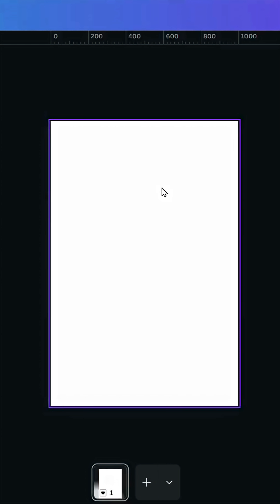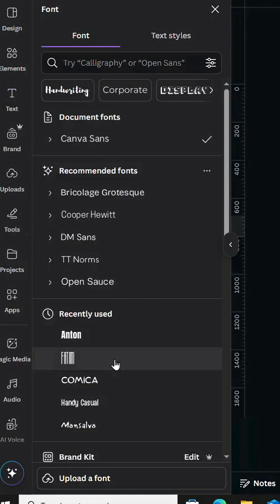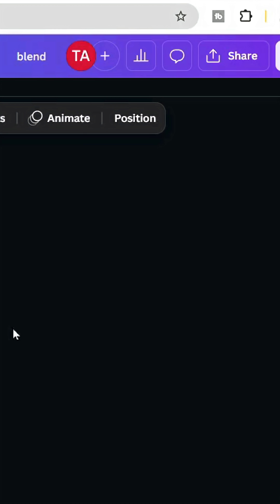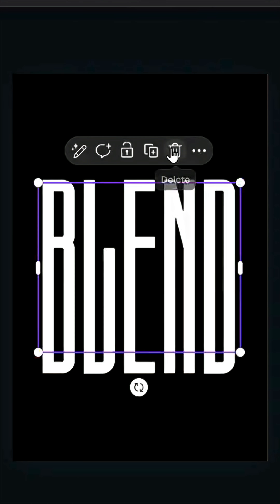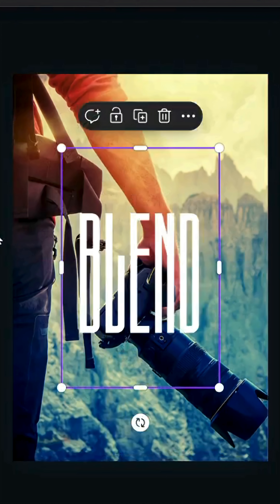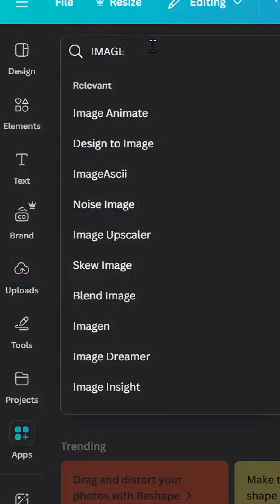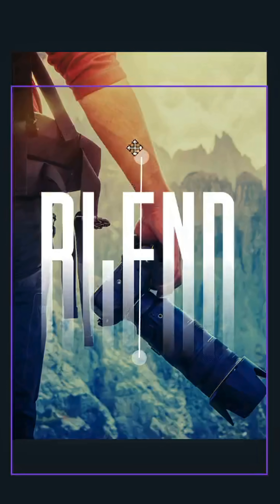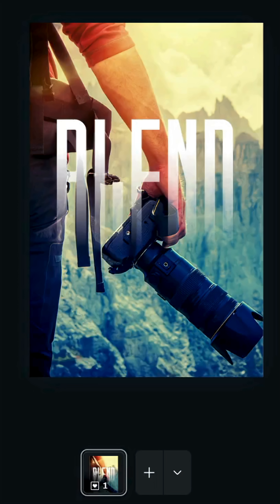Blend Text Into Image in Canva | Creative Text Effect Tutorial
Learn how to blend text into an image using Canva in just 60 seconds! This creative Canva tutorial shows you a simple trick to make your designs stand out. Perfect for posters, social media, and thumbnails. Try it now!